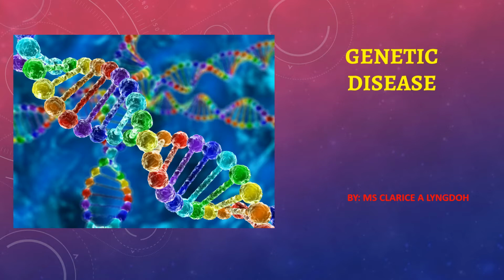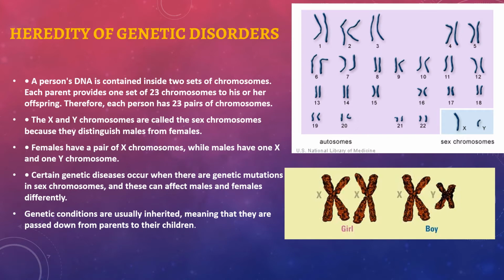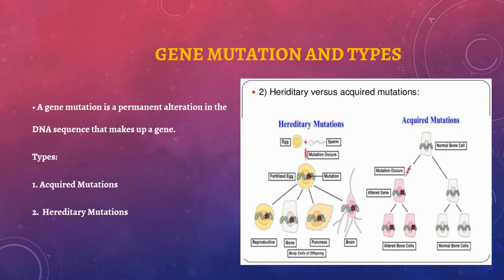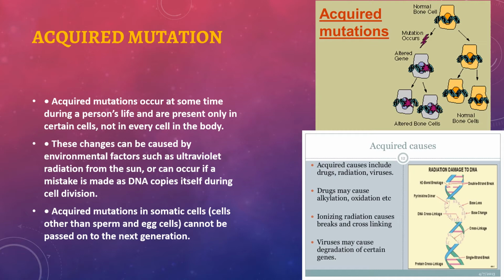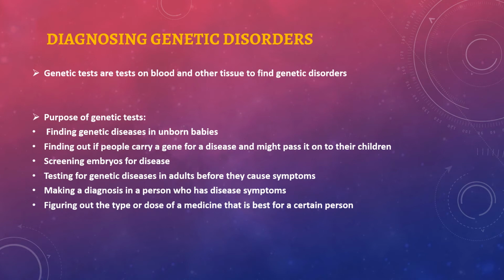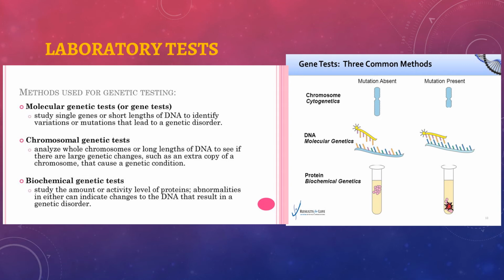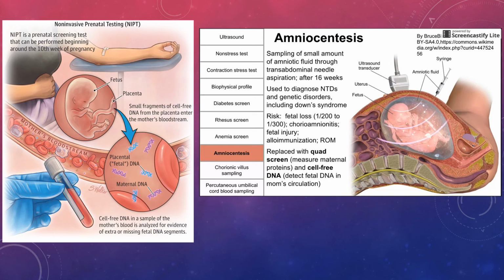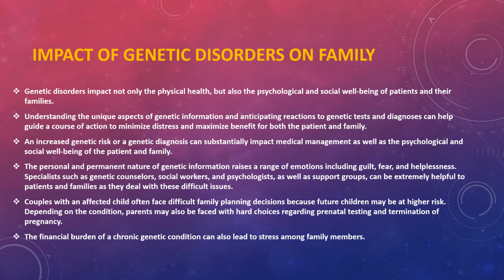Genetic Disease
Virtual class Genetic Disease